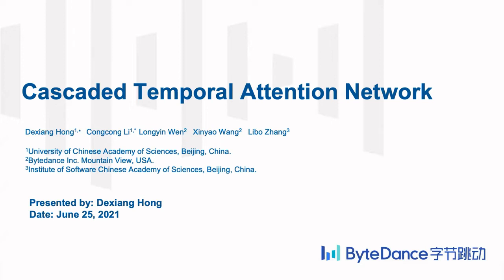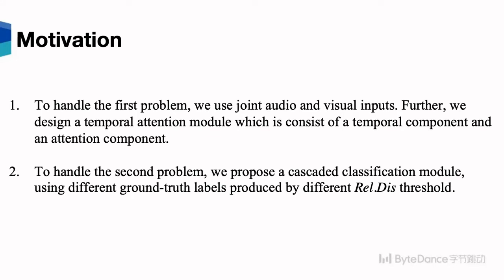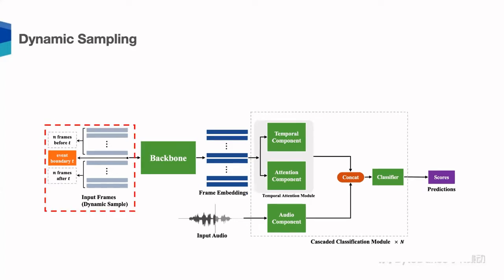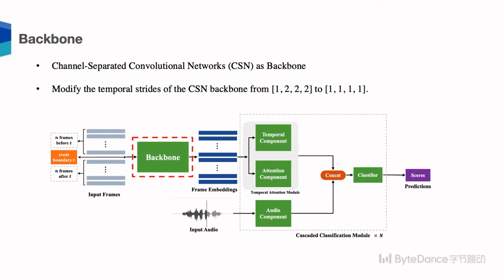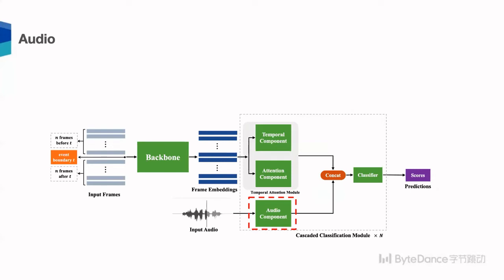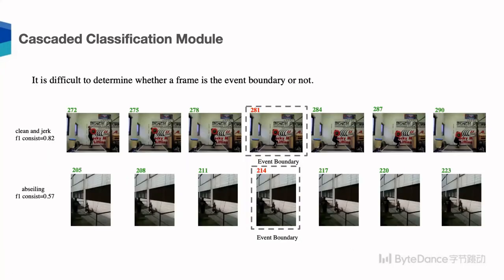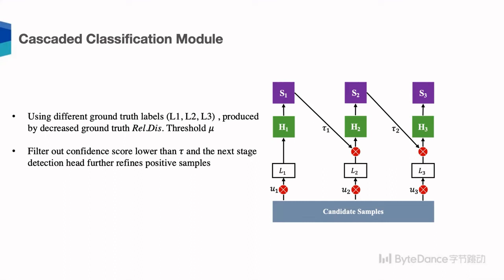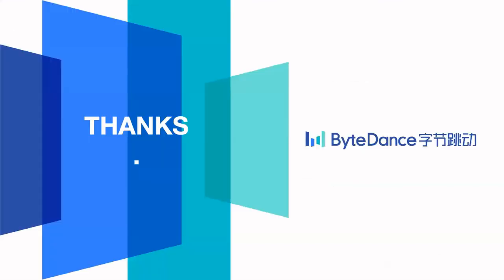Presentation by ByteVideo (Second Place in Track 1) at CVPR'21 LOVEU Workshop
International Workshop and Challenge on Long-form Video Understanding at CVPR'21